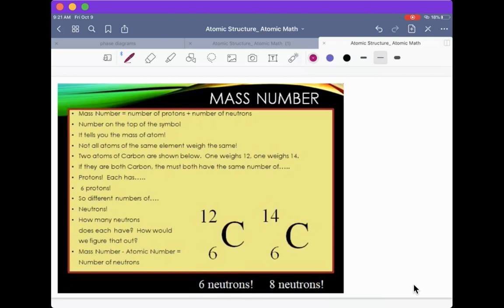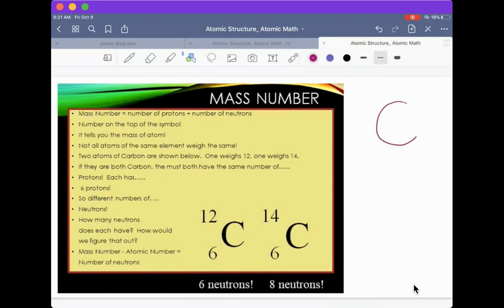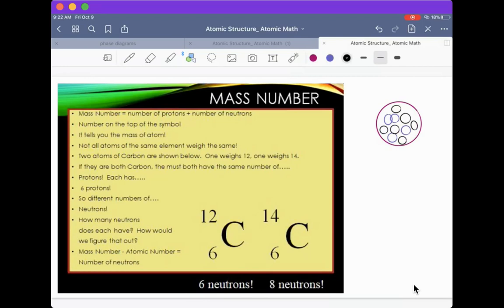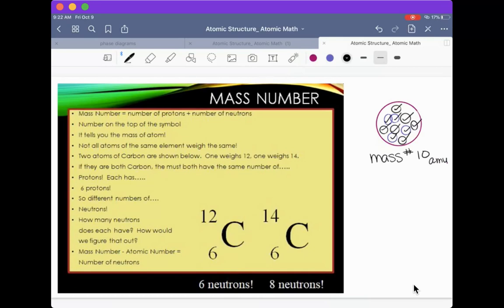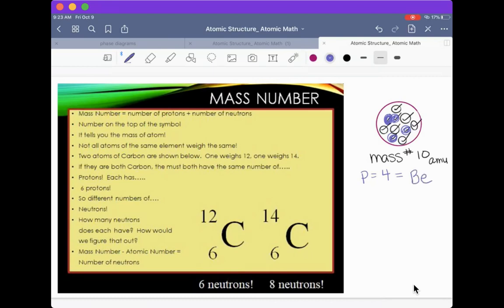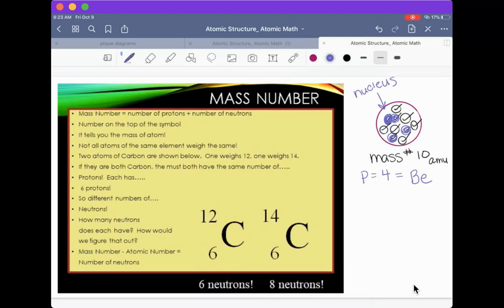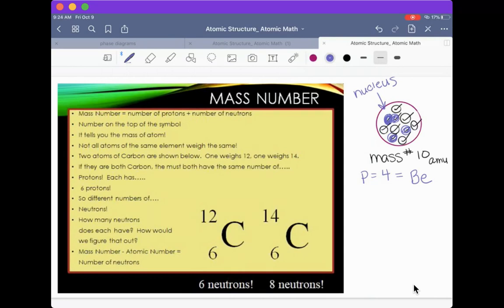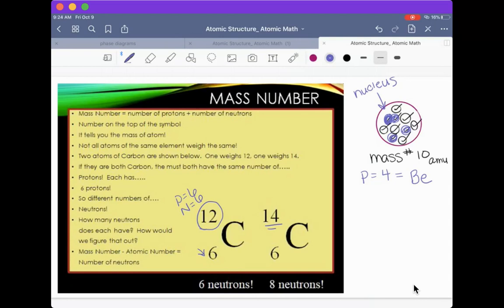Mass Number slide